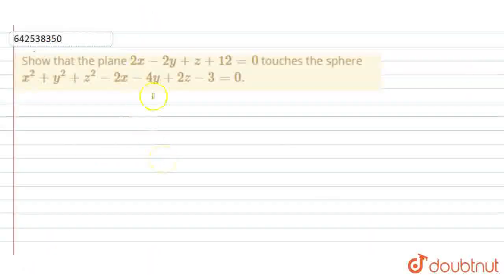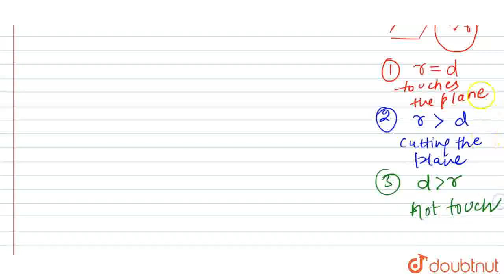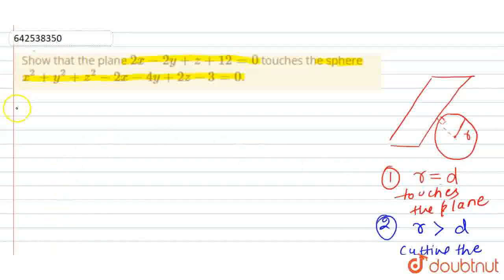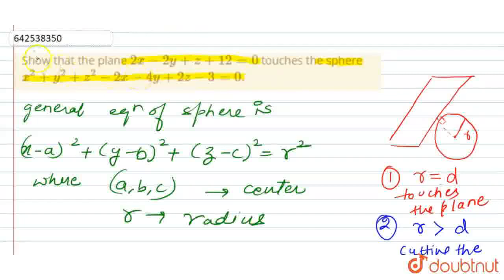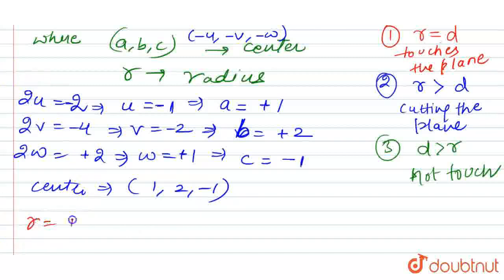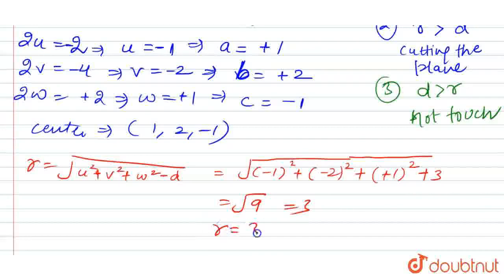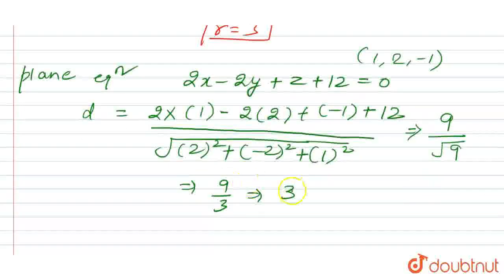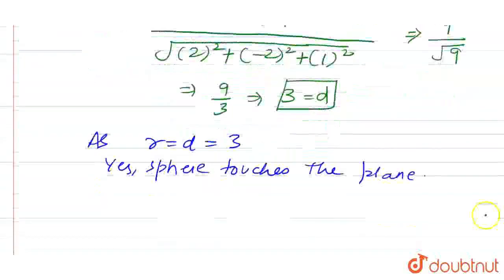Show that the plane 2x-2y+z+12=0\ntouches the sphere x^2+y^2+z^2-2x-4y+2z-3=0. | CLASS 12 | THRE...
Show that the plane 2x-2y+z+12=0\ntouches the sphere x^2+y^2+z^2-2x-4y+2z-3=0.
Class: 12
Subject: MATHS
Chapter: THREE DIMENSIONAL GEOMETRY
Board:IIT JEE

👉 Have Any Query? Ask Us.